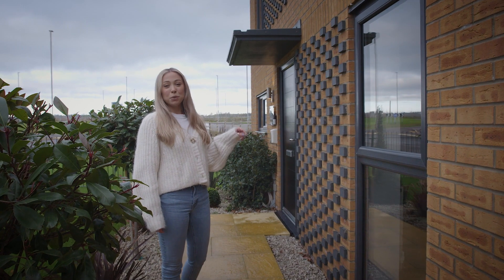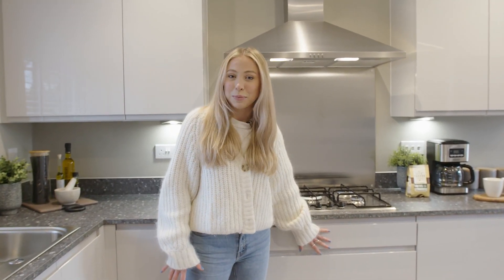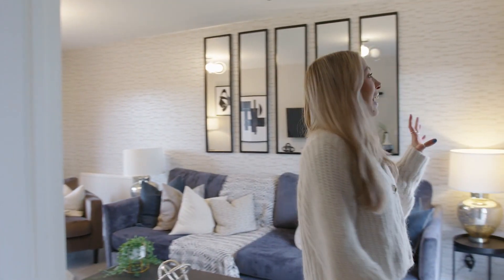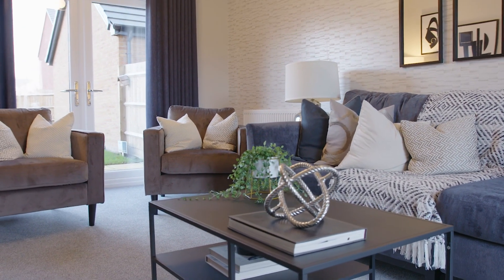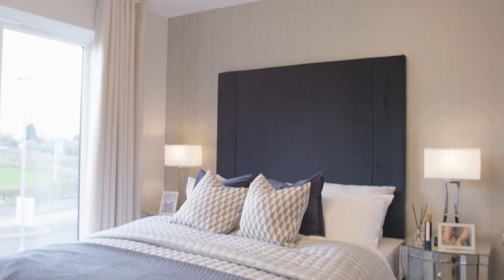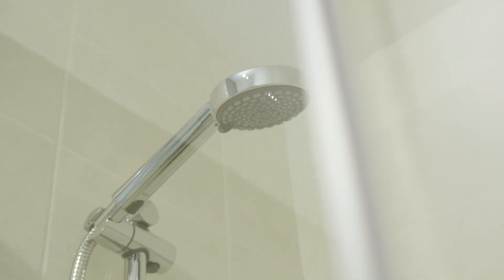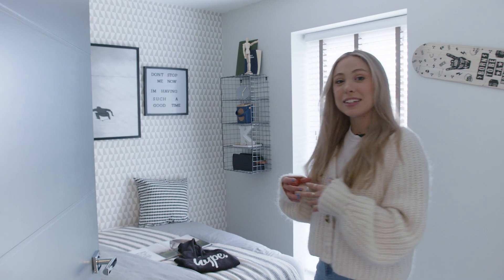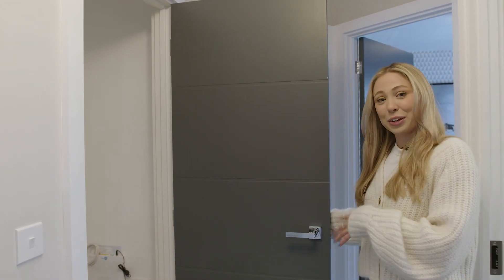The Kea New Build House Tour │ St. Modwen Homes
This house tour showcases the Kea home by St. Modwen Homes. The Kea is a spacious 3-bedroom, detached home, making it the perfect house for first-time buyers. One side of the property features a beautiful open plan kitchen/diner, which includes a handy utility cupboard. On the opposite side, you will find the living room which showcases the floor to ceiling window, as well as French patio doors which open out to the back garden – providing a light and airy space for you to relax in.

Upstairs, you will find the main bedroom with a large en-suite and built in wardrobe, featuring another floor to ceiling window within the property. The Kea also has two more spacious double bedrooms, both being perfect to double up as an office space or dressing room.

Key features:
-        Open plan kitchen/diner, ideal for entertaining
-        Main bedroom, complete with en-suite and built in wardrobe
-        Patio doors leading into the private garden

You can also customise many of the finishing touches within the home to suit your own preferences by choosing from a variety of options and upgrade products.

The Kea home is available at selected developments across the country. To find the nearest one to you, please visit St. Modwen Homes' website.

Please note: external and internal fixtures and finishes may differ per plot and house type, and options and upgrades products are subject to change.

00:00 - Intro
00:13 - Home entrance, kitchen and dining room
00:49 - Living room
01:19 - Downstairs WC
01:35 - Main bedroom
02:11 - Second bedroom
02:29 - Third bedroom
03:03 - Main bathroom